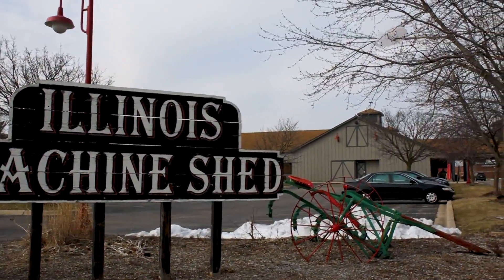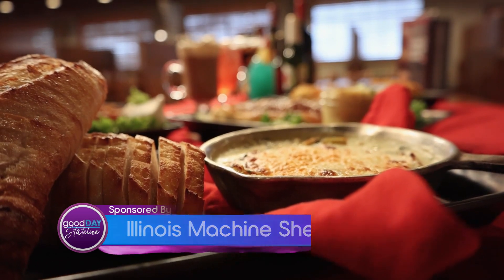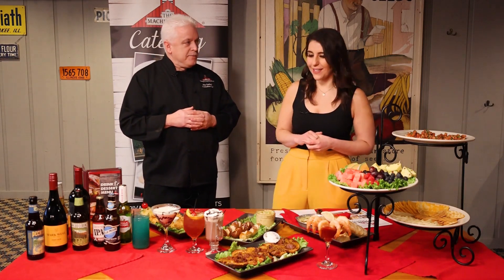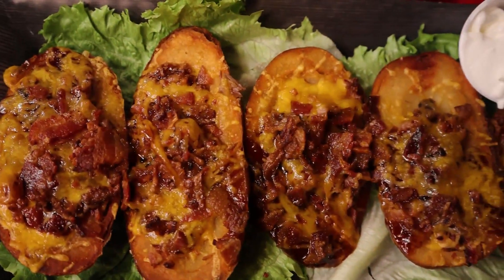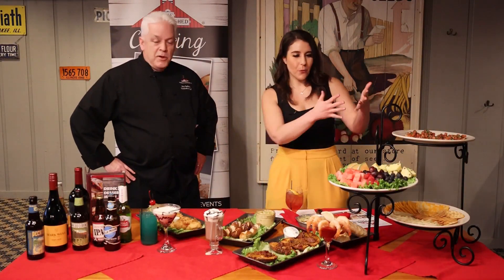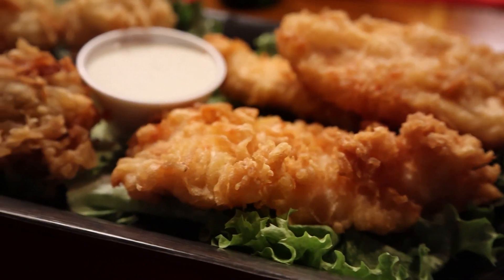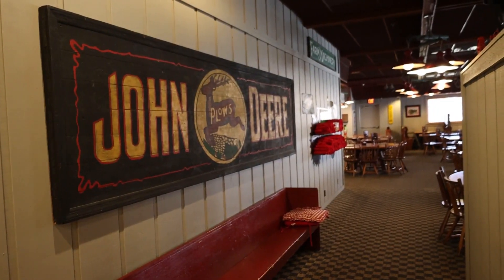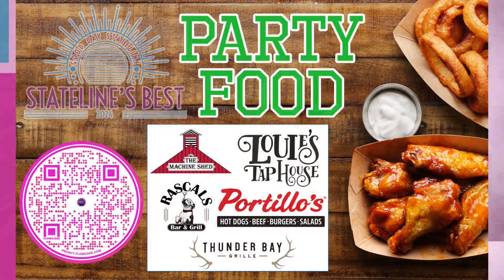Machine Shed Restaurant kicks off the Stateline’s Best Party Food search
We’re kicking off our search for the Stateline’s Best Party Food at Machine Shed Restaurant in Rockford. Chief Operating Executive Chef Guy Deserio is showing off their top party foods and sharing their catering deals. Some of the appetizers include spinach artichoke dip, potato skins, fondue, and shrimp cocktail. They also offer fried mushrooms and chicken tenders that are hand breaded each day. Guy shares that they offer catering so that you can enjoy their amazing food in the comfort of your home. To check out everything that Machine Shed has to offer, check out their You can also visit them at 7475 E State St, Rockford Il. If you think Machine Shed Restaurant has the Stateline’s Best Party Food, you can vote once an hour every hour on each device until Tuesday, February 13 at 12:00pm on GoodDayStateline.com.